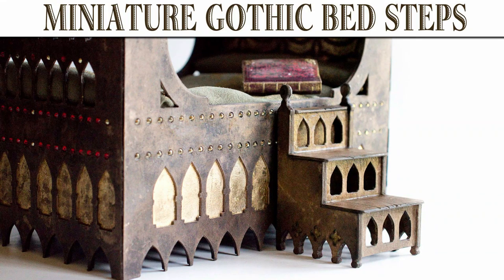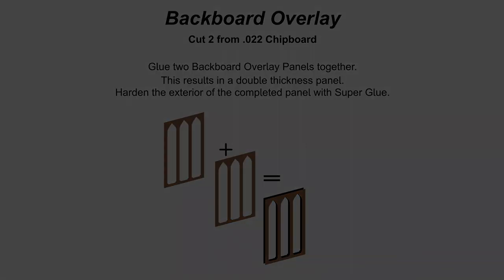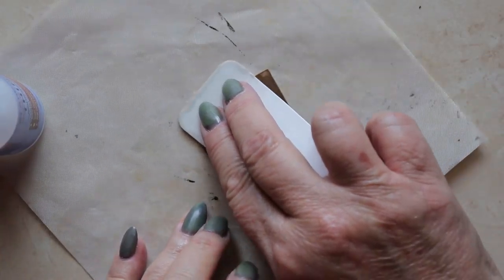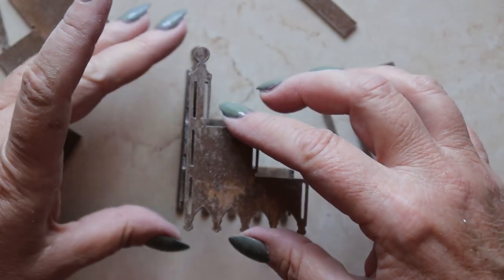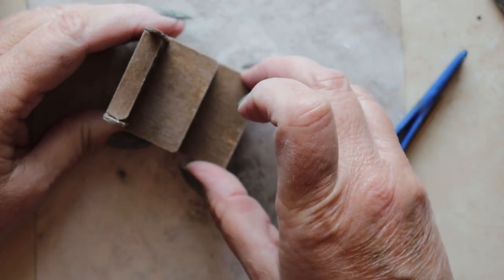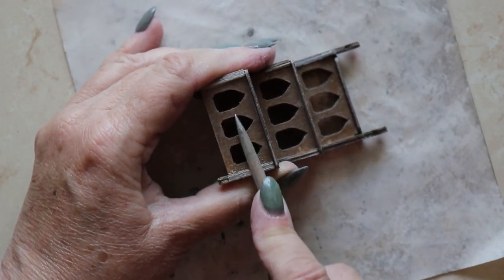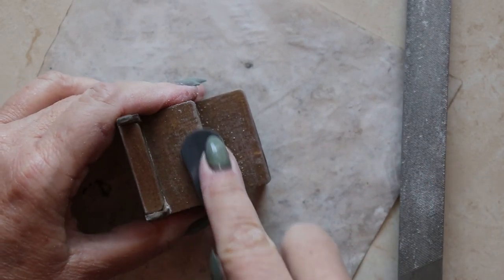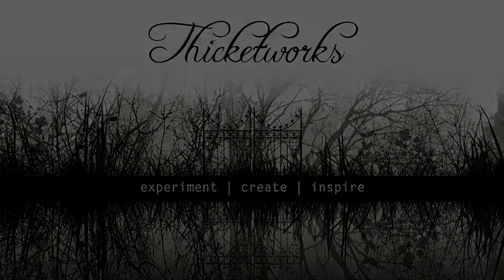🛠How to Build Mini Gothic Bed Steps🛠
Let's make these adorable Miniature Gothic Bed Steps!

This one was a delight to put together, and is easily completed in one afternoon. It adds even more history and charm to The Abandoned Boudoir Diorama.

Supplies!

Cricut Maker - (The machine comes with a black pen, the rotary blade, fine point blade, fabric mat and light grip mat, plus cables)

Cricut STRONG GRIP Cutting MAT

1 Sheet of 8.5 x 11" .022 Chipboard

ZIG 2 Way Glue

Teflon Craft Sheets

1-2-3 Blocks

Starbond Superglue
(Clean up with Acetone)

An old Gift Card

Metal Files

Sandpaper

Emery Board

PVA Glue

Toothpick

Tweezers

Metallique Metallic Wax
(Clean up with Isopropyl Alcohol)

Black Acrylic Craft Paint, thinned with water